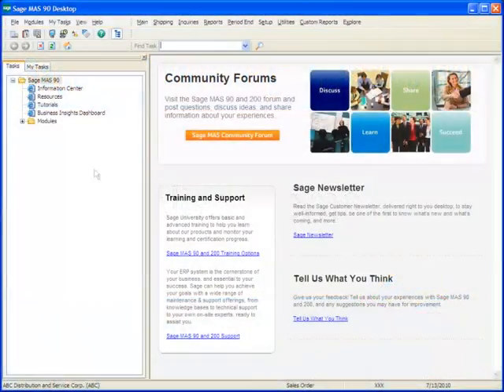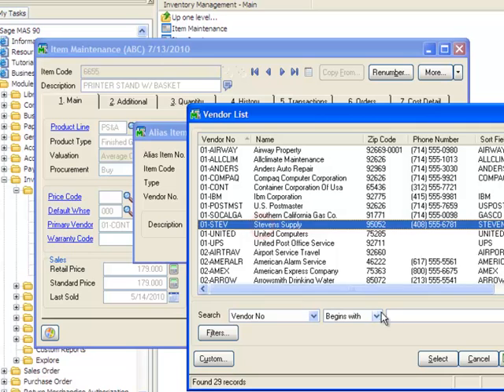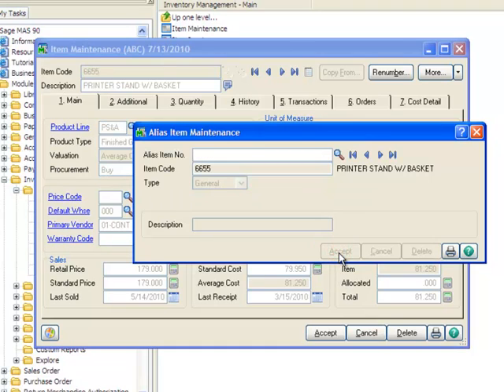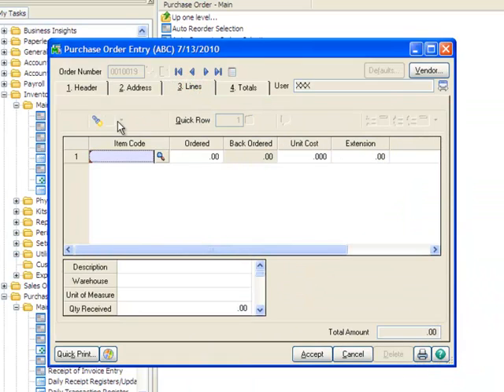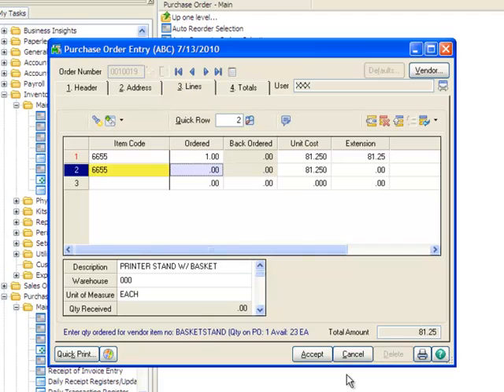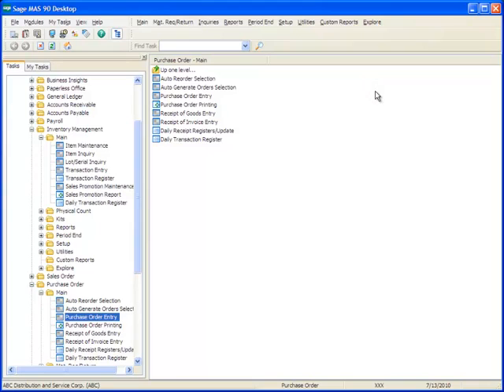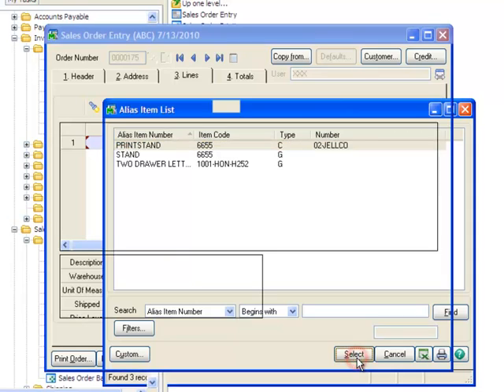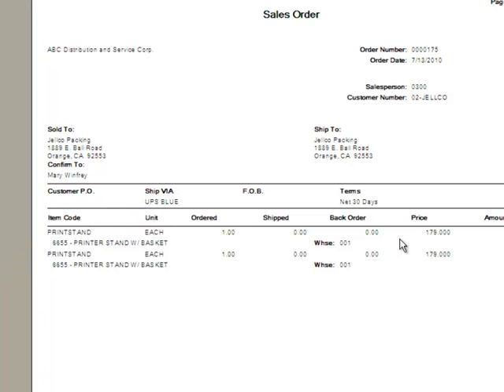Setting Up and Using Alias Items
The alias item feature in Sage MAS 90 and MAS 200 allows you to associate vendor and customer item numbers with your item codes. This feature can facilitate order entry functions by automatically translating vendor and customer item numbers into your item codes. In this tutorial, we show you how to setup vendor, customer and general alias item numbers for existing item codes and use them in purchase order and sales order entry.